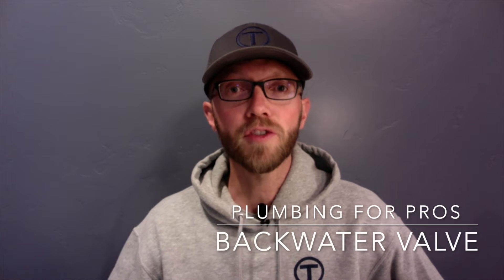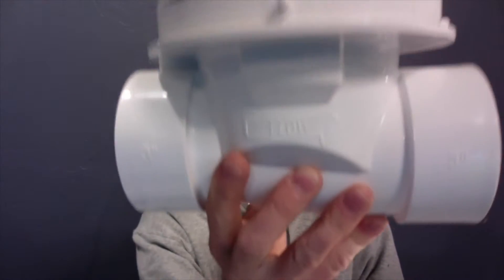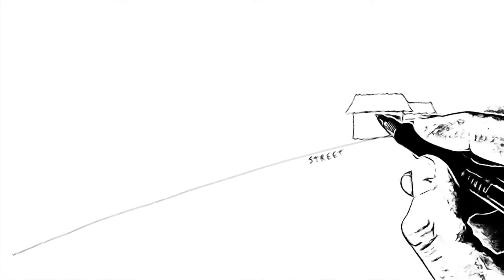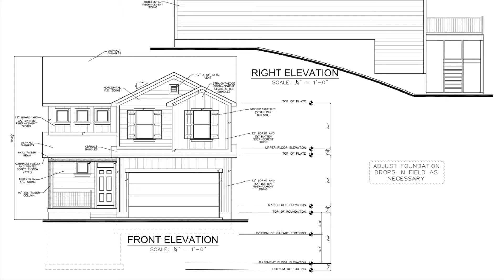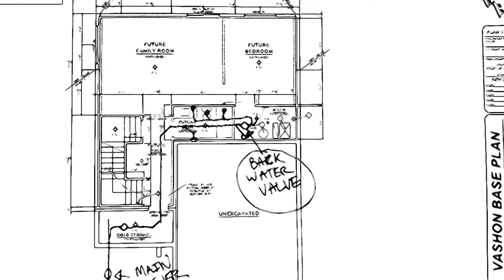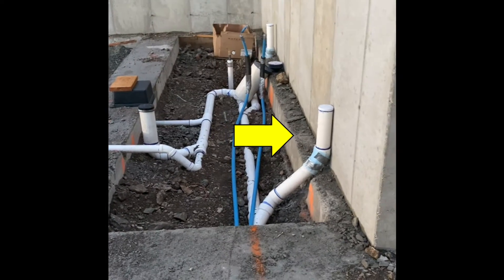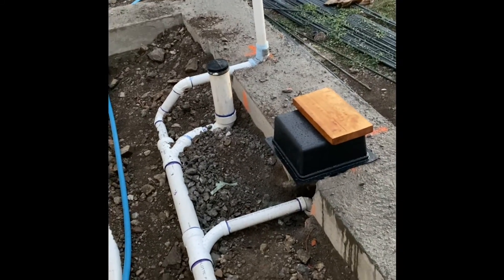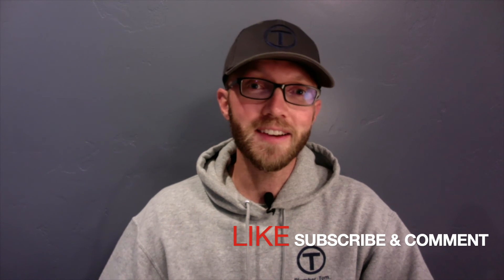Plumbing Drain Backwater Valve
The backwater valve is a code required directional valve installed in a sewer to keep the public sewer from flooding a building if it should back up.  Sioux Chief makes an excellent kit for installation which includes the backwater valve, and an access barrel and finish cover.  Both the International Plumbing Code (IPC) and the Uniform Plumbing Code (UPC) require the installation of a backwater valve in certain specific situations.

In this video, Plumber-Tom shows an example of a backwater valve and explains how it functions.  Then he gives a detail description of the varying circumstances where a back water valve should be installed.  Finally, he takes you on a first person tour of an underground plumbing installation and shows the installation of a backwater valve.  He shows how you can decide when to install a backwater valve based on the existing manhole on the street.

This video is intended to help plumbing professionals understand the backwater valve.

AMAZON BACKWATER VALVES

4" PVC Jones Stephens with Extension Kit and Lid

4" PVC OATEY
3" PVC OATEY

4" ABS OATEY
3" ABS OATEY

4" ABS Jones Stevens

Study Resources

2024 IPC, IFGC and MATH

2021 IPC, IFGC and MATH

2024 UPC and MATH

2021 UPC and MATH